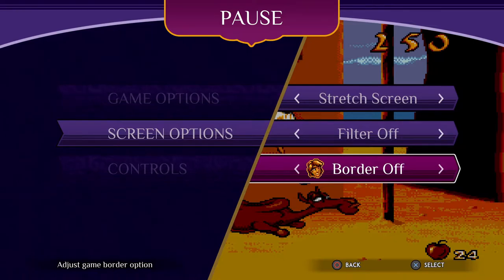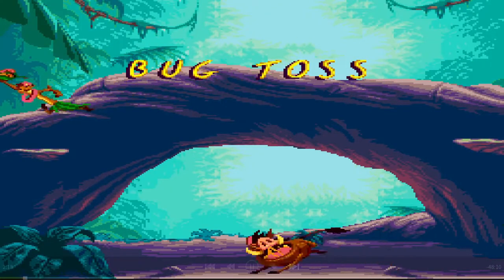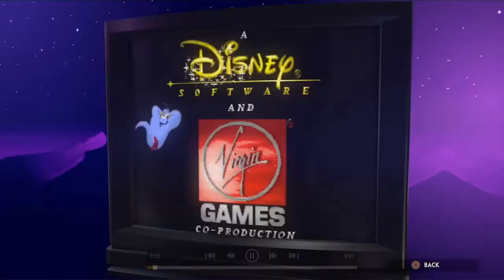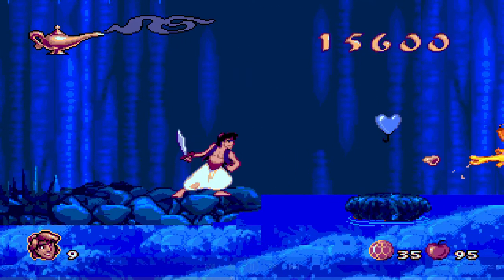Disney Classic Games Aladdin and The Lion King PS4, Switch, Xbox One, PC Review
Disney Classic Games Aladdin and the Lion King is very good port of the two retro games . The bundle has a pretty big price tag, which would be the main reason people aren’t so eager to buy it. At least now in 2021 it’s still a little  overpriced for what you get. Even if the bundle is packed with quality stuff.  But if you were to judge it without the price tag, it’s a nice game.
 So imagine you don’t have to pay for the game.  You get two old school games, Alladin and the Lion King. I grew up with the games, and maybe some of you did too, so the games have some emotional value. And they were, and still are great games even now.  They are difficult if you’re plaaying them for the first time, as the characters many times blend in with the environment, and you don’t know which object is interactive and which is just a background, which makes the game require a lot of trial and error or a lot of guide watching on YouTube.
 But if you’re into retro games, these games are a blast.
 As for the port, it’s nice that you can change the way the game appears. You can play it in a square, or stretch it to fullscreen, you can apply some filters, if you want the image to be crisp, sharp or old TV-like.
 Also the game has a nice feature that sounded better in the trailer. The trailer says that you can watch the game play itself and jump in the game whenever you want. And you can do exactly that, problem is, you can’t let the game play itself anymore after you jump into it. I would have liked the ability to resume the game playing itself after I jumped into the game. But even so, the feature you get is still cool.  And you can put the game where you would have wanted to continue in a another game watch, so it’s no tragedy. You can always resume the game where you want.
 And I like the rewind feature. If you screw up, you can rewind your game. And you can even select cheats from the menu. The bundle  has attention to detail.  And you don’t get just two Roms. You get multiple versions of the games.  You can say that you get 3 different playable versions of the games. The Sega Genesis one, the GameBoy and Super GameBoy ones. And you get the Japanese versions and some tech demos of the games.
 Also aside of the two games  you get behind the scenes footage, which adds some nice quality to this game.
 Overall, the bundle is great.  You can see the attention to detail, and care put into the compilation. It’s like a collector’s edition for the two games. But the price is still a little big in my opinion. Now this is subjective. You’ve heard what the bundle contains. You’re the judge. Just know that the game, without saying anything about the price is a gem. It’s a collector’s edition put together with a lot of care. And you can see the quality in the bundle.